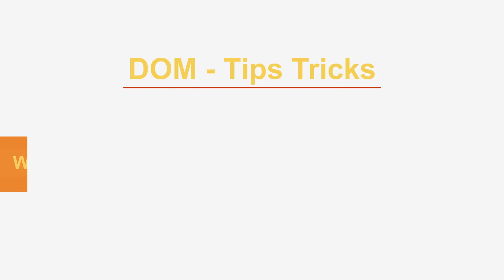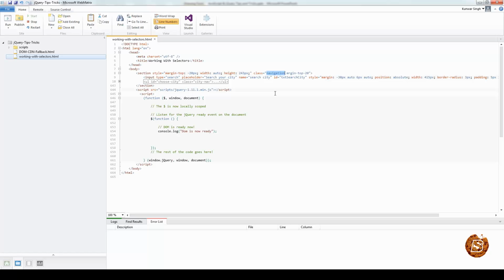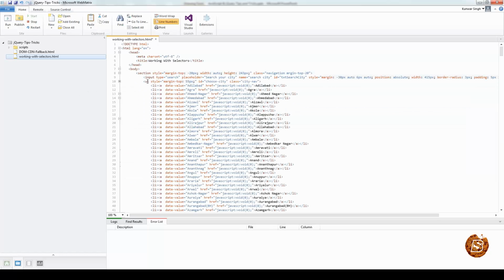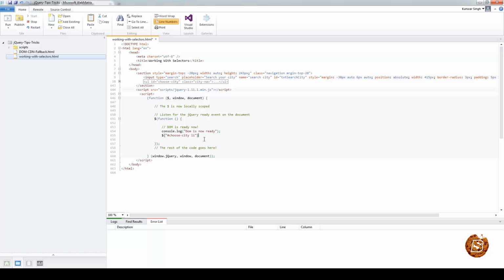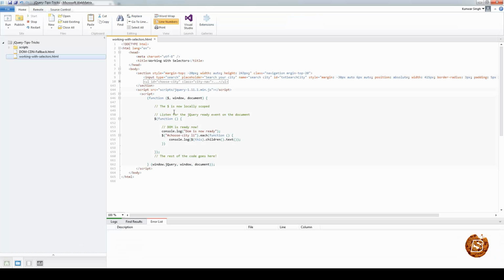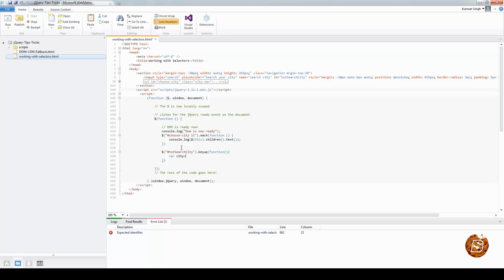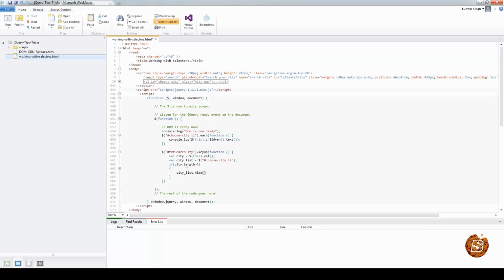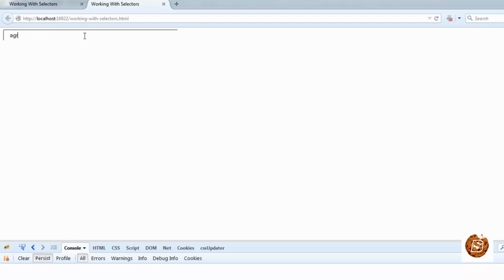Working With Selectors-Web Development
🌟 Mastering Selector Techniques in Web Development with jQuery 🌟

Ready to enhance your web development skills? Join us in our latest tutorial, "Working With Selectors-Web Development," and explore the world of jQuery selectors to create dynamic and interactive web solutions.

📜 Video Overview:
In this comprehensive tutorial, we'll delve into jQuery selectors, covering fundamental and advanced techniques. Whether you're a beginner or an experienced developer, this tutorial will provide you with valuable insights to level up your web projects.

🚀 Key Learning Points:

Understanding the role of selectors in jQuery and their importance.
Practical applications of different selector types for manipulating DOM elements.
Mastering advanced selector techniques for more complex web projects.

🎯 Who Should Watch:
This tutorial is designed for:
Web developers aiming to harness the full potential of jQuery selectors.
Those seeking to create more dynamic and interactive web solutions.
Beginners and experienced developers looking to master the art of selectors.

Don't miss the opportunity to level up your web development skills and become a jQuery selector pro.